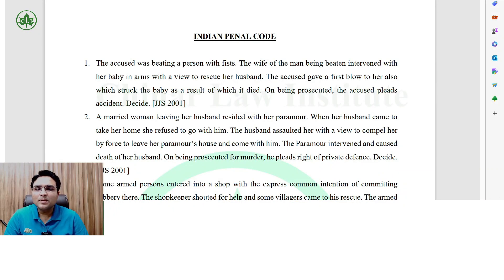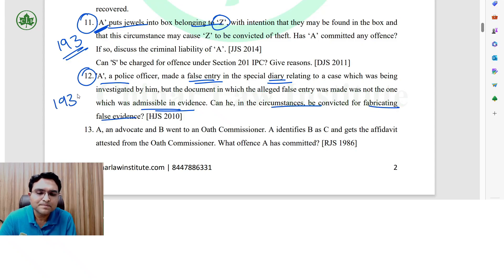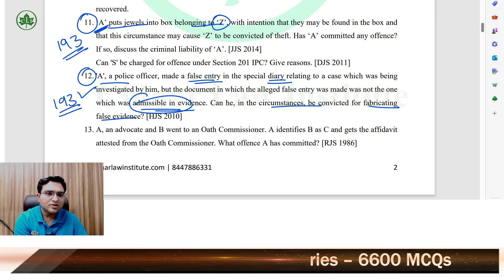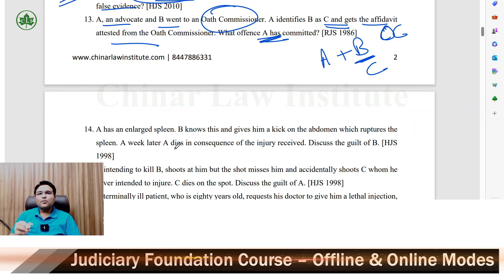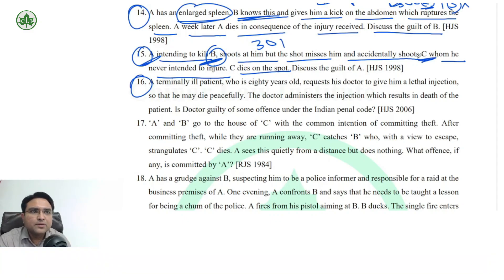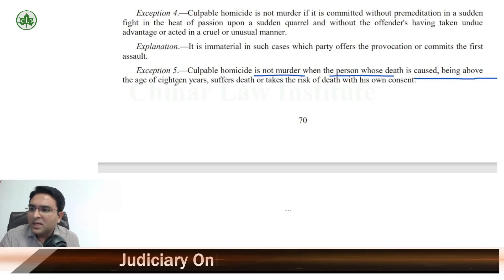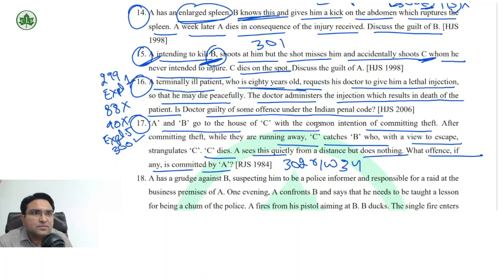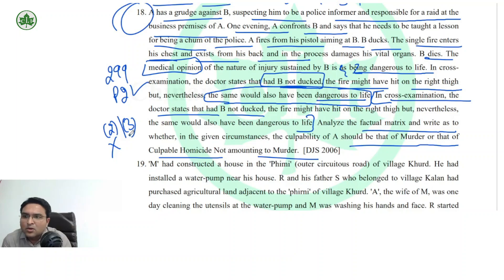Subjective Questions Judiciary Mains || IPC, 1860 || Part 3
For iOS users please enter ORG Code - UKTAV at the time of Login

Branch 1:
10/2 New Railway Road,
Opp. Bhargava Palace,
Gurugram

Branch 2:
C-711 (7th Floor) Nirvana Courtyard,
Nirvana Country, South City II,
Sector 50, Gurugram

Regards
Chinar Law Institute
Head Office: 10/2 New Railway Road,
Gurugram
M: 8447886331